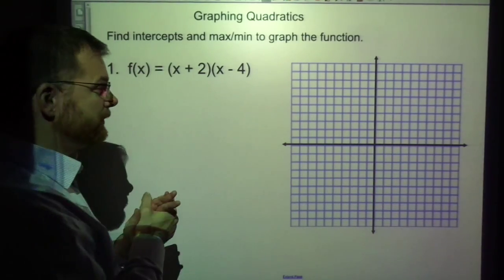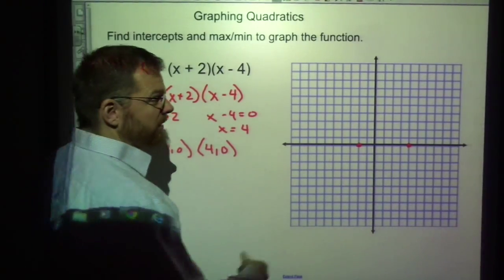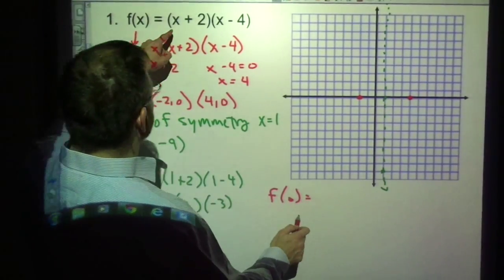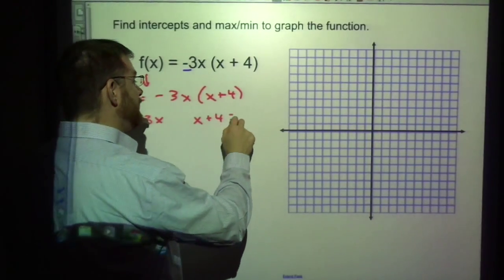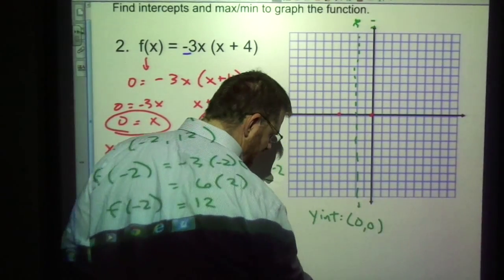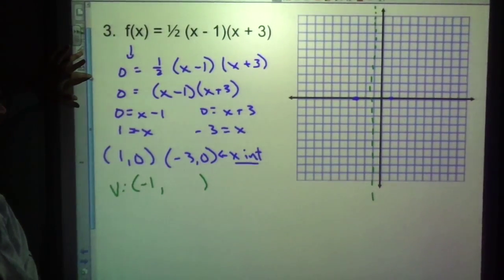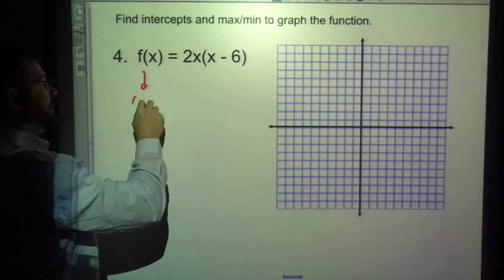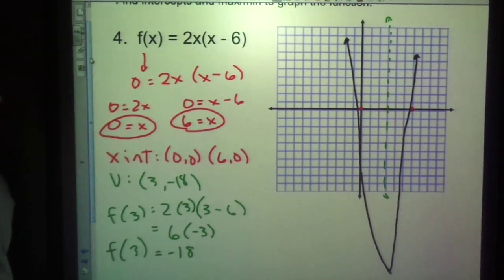Intro to Graphing Quadratics